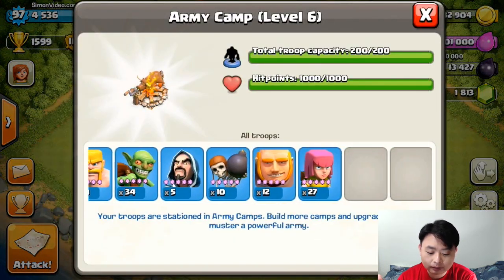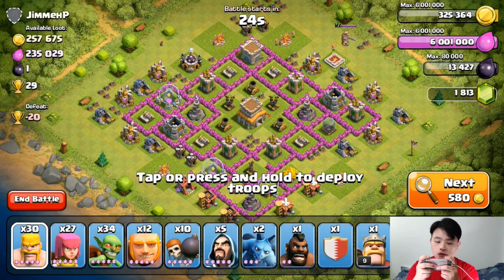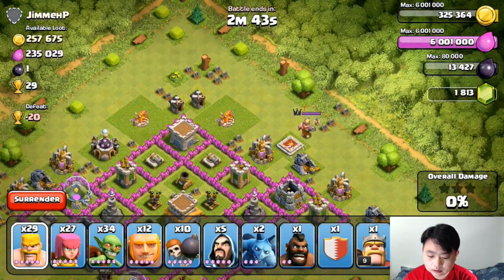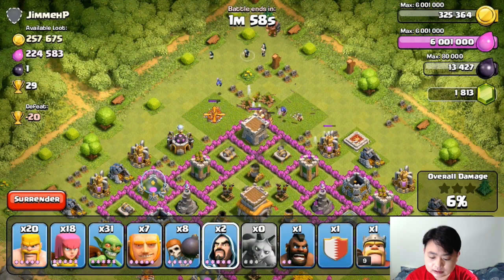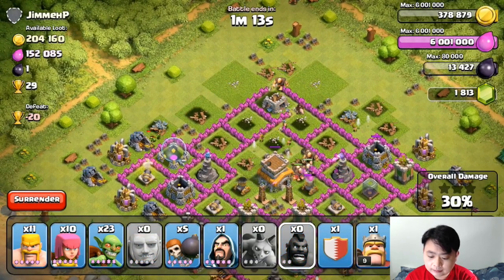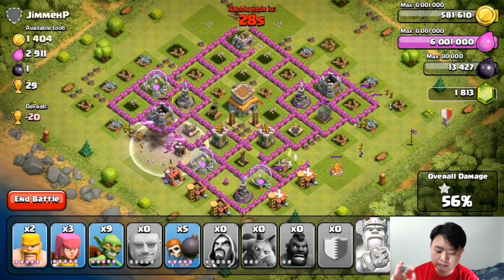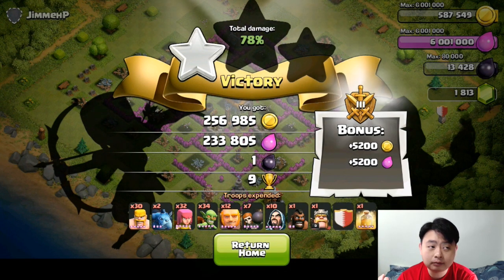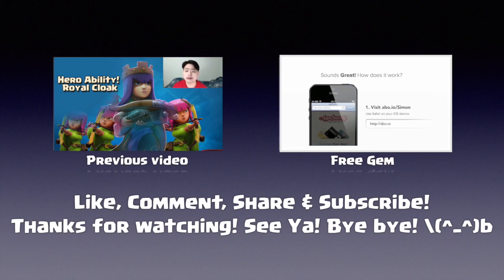Let's Play Clash Of Clans - Part 22 - Spread out your resources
Note: This is a re-upload because previous upload have too many typo

In this episode of Let's Play Clash Of Clans Part 22, I attacked a base with tombstones which means it's resources are in the gold mines & elixir collectors.

And it's group too closed together :D

Credits:
Game: Clash of Clans
Developer: Supercell

Best regards,

Janne Snellman
COO & CFO
Supercell

Sound title:  "Elysium Short"

Sound title: "Kickflip Medium"